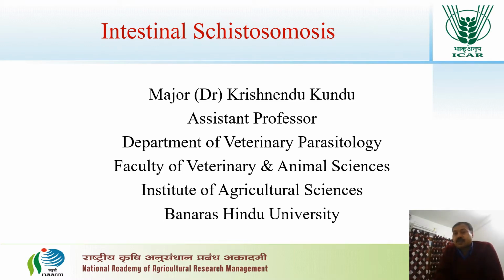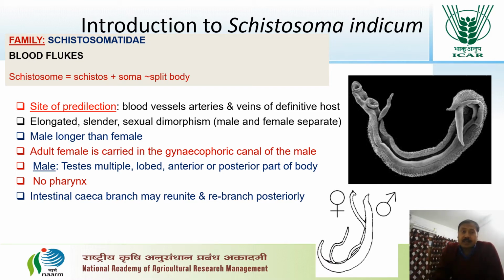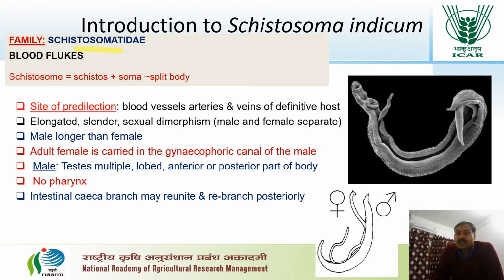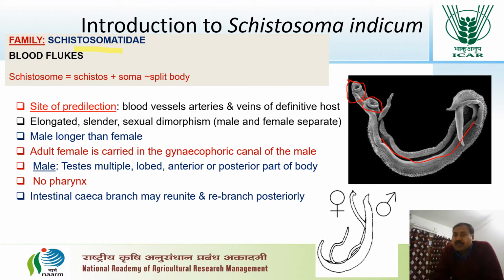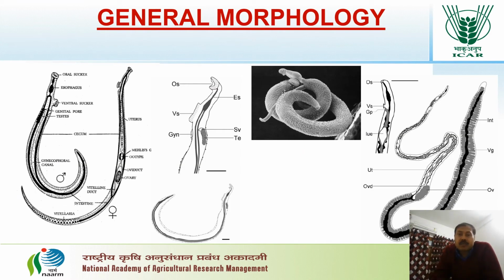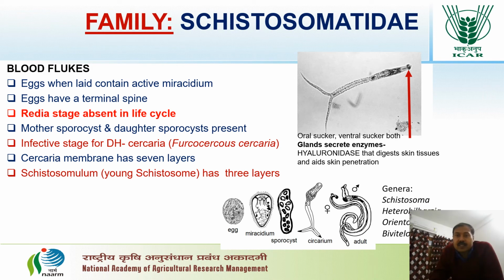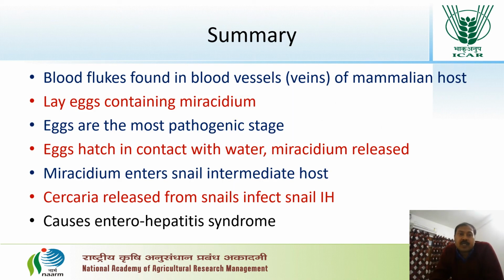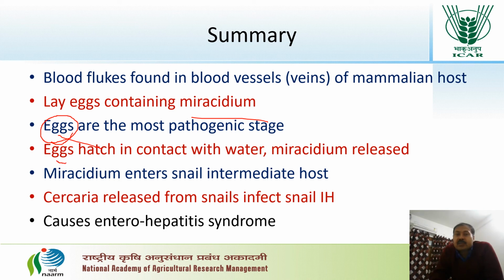MOOC ASSIGNMENT ON INTESTINAL SCHISTOSOMOSIS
This a small lecture on Intestinal Schistosomosis.